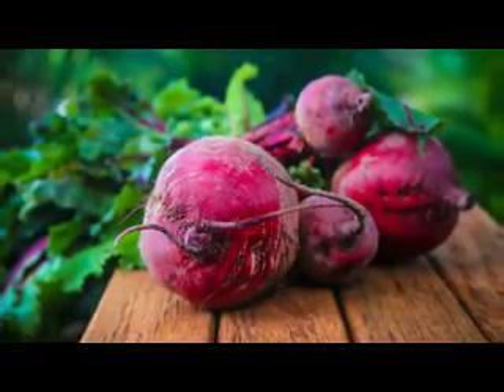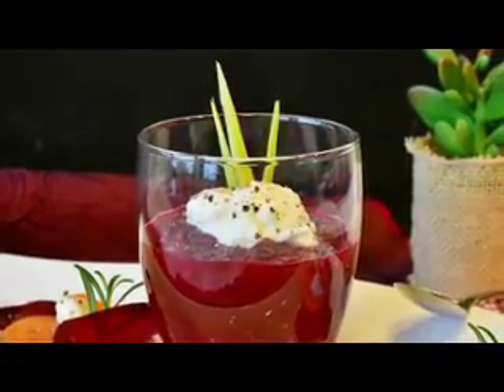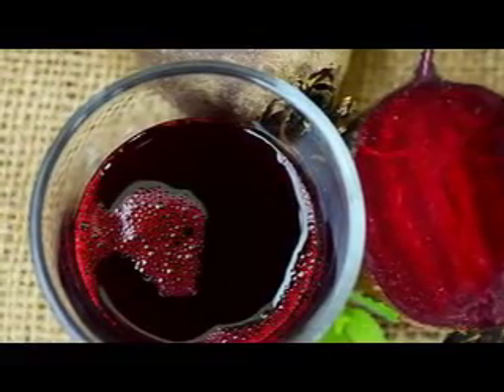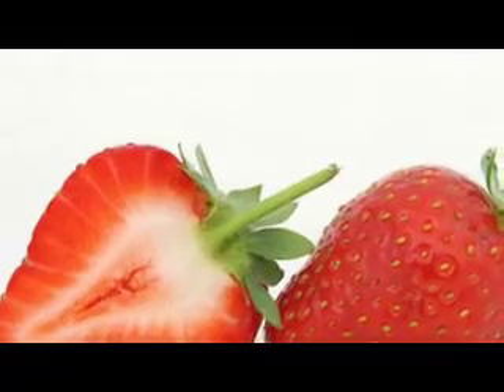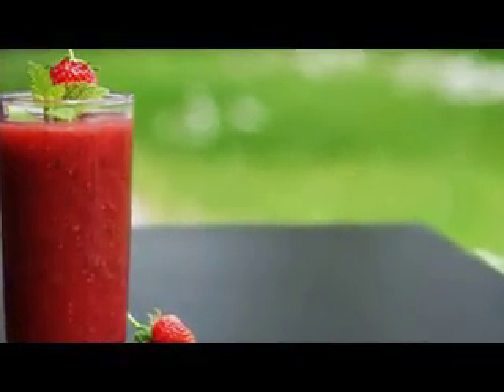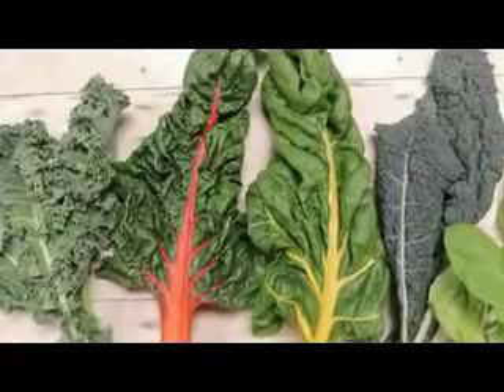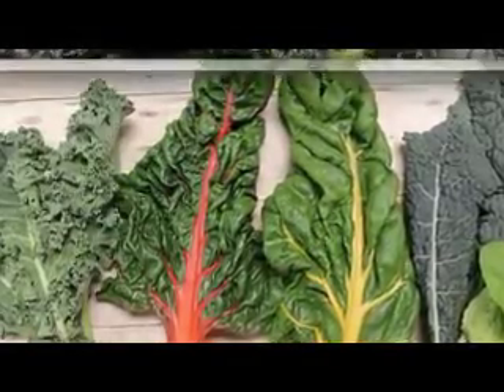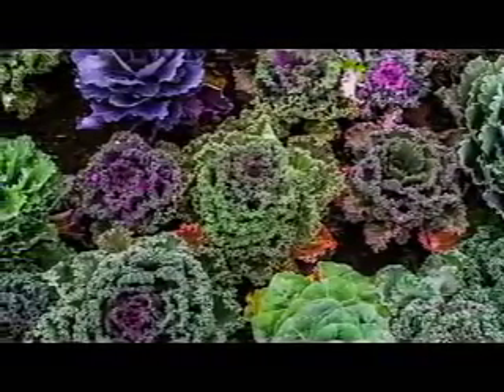Foods for Glowing Skin And Best Shiny Hair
Omega 3 unsaturated fats are additionally called "fats of life" because of their imperative part in general wellbeing and prosperity. Be that as it may, would omega be able to 3 help your hair? How might they enable you to accomplish more grounded, shinier and more beneficial hair? Discover the master answers of these essential inquiries in this article.

Omega 3 can help your hair from multiple points of view. They assume an essential part in the ideal working of different body organs including our heart, mind, stomach related framework, joints, skin and hair.

In the event that you are experiencing male pattern baldness, there is uplifting news. Omega 3's assistance your hair re-develop considerably faster and more grounded. They anticipate male pattern baldness adequately and furthermore help to restart their typical development once more.

# Fruits for Glowing Skin
# best fruit for skin glow
# foods for hair regrowth
# fruits good for skin whitening
# skin whitening diet plan
# diet chart for healthy skin and hair
# diet for glowing skin in 10 days
# what to eat to get glowing skin
# food for glowing skin in a month
# best fruits for skin whitening
# skin whitening fruits and vegetables
# foods that lighten skin quickly

What's more, on the off chance that, you don't experience the ill effects of male pattern baldness, omega 3 unsaturated fats will make your hair shinier and more advantageous. Omega 3s likewise add common shine to the skin and influence it to look more youthful and more advantageous. They have regular mitigating properties which are extremely gainful in skin issues, for example, imperfections and skin inflammation.

Taking a gander at the advantages of Omega 3s on your skin wellbeing and hair, one might say that they have an extraordinary favorable position over physician recommended drugs. While professionally prescribed medications may have some symptoms, Omega 3 unsaturated fats are free of any such dangers and they likewise offer a great deal of advantages for your general wellbeing.

Thus, regardless of whether you pick doctor prescribed prescription for your hair, the consideration of omega 3's in your eating regimen would even now be extremely gainful for you. A portion of the nourishment sources that are extremely rich in omega 3 unsaturated fats are - greasy fish, for example, sardines, fish, salmon, mackerel, and so on., Omega 3 rich eggs, flaxseed oil, dull green verdant vegetables, for example, spinach, and so on.

Another simple, protected and compelling methodology for omega 3 supplementation is to utilize molecularly refined or "pharmaceutical review" angle oil supplements. Fish is outstanding amongst other wellsprings of Omega 3s gave to us by nature, however because of man-made mechanical contamination impacts in the worldwide seas and oceans, the fish have turned out to be sullied with overwhelming metals, for example, mercury, lead, PCBs, and so on. Devouring them opens us to the unfavorable wellbeing perils, for example, mercury harming.

Atomic refining is a procedure in which poisons and contaminants are isolated from the fish oil, and the purged oil is then embodied into supplements. This guarantees you get all the medical advantages of Omega 3s without the danger of the wellbeing risk's postured by destructive contaminants.

Presently, it must be very evident in what number of ways Omega 3 help your hair and influence them to look glossy and more grounded. Visit my site to discover what fundamental components you should search for in the best omega 3 angle oil supplements for hair and what hurtful substances you ought to keep away from, to accomplish the most solid, dynamic and shiny hair normally.